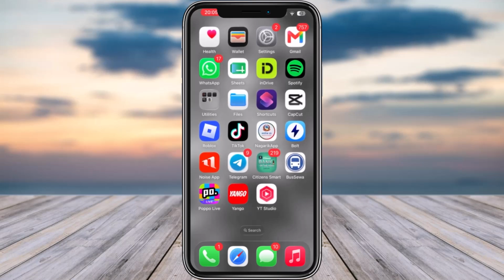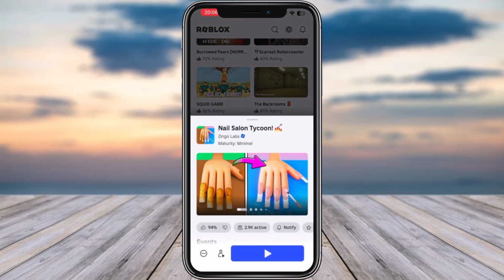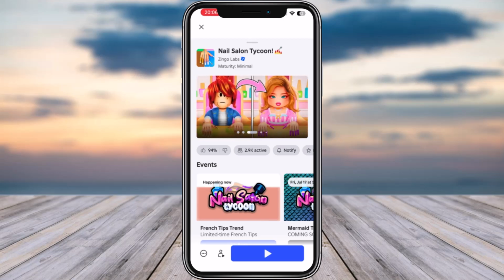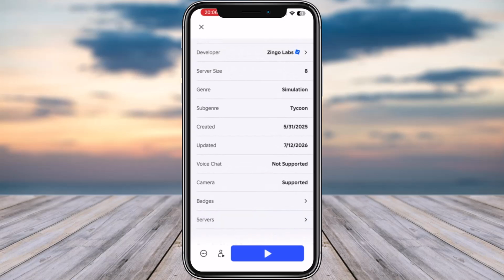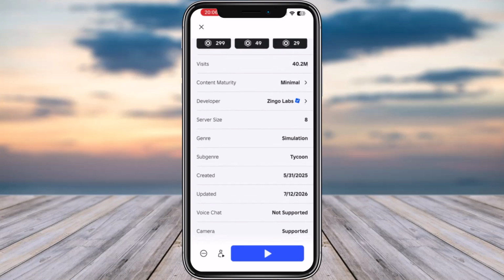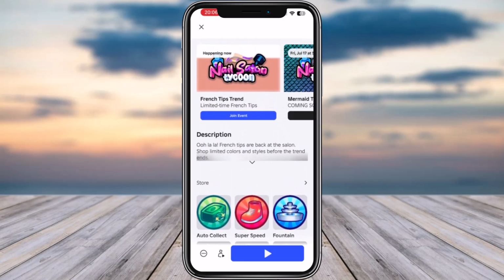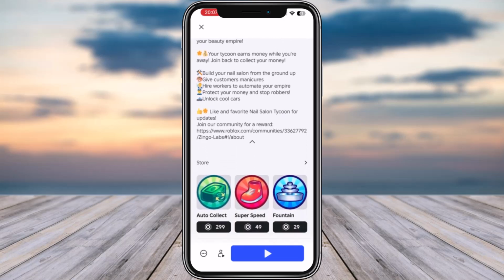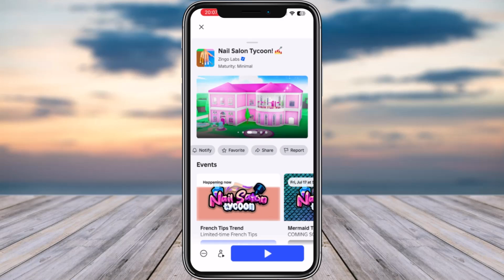How To Like A Game On Roblox !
Show your support for your favorite Roblox experiences by giving them a thumbs up. In this tutorial, you'll learn how to like a game on Roblox and what to do if the voting option isn't available yet. Roblox requires players to spend a little time in an experience before they can rate it, helping ensure that votes come from people who have actually played the game.

To get started, open the Roblox app and choose the game you want to support. Launch the experience and play for a few minutes. After you've spent enough time in the game, return to its main page. Scroll down to the About section, where you'll find the game's rating controls. Tap the thumbs-up icon to like the game or the thumbs-down icon if you want to leave a negative rating.

If you don't see the voting option, continue playing the game for a little longer and then check again. The ability to rate an experience may not appear immediately for new players or those who haven't spent enough time in the game.

Liking games helps developers receive feedback and makes it easier for other players to discover popular experiences on Roblox.